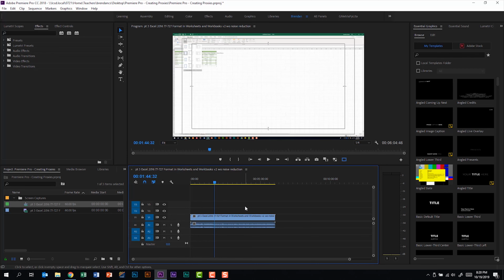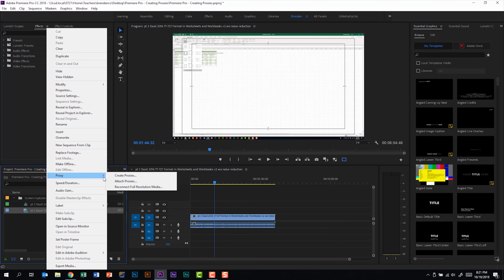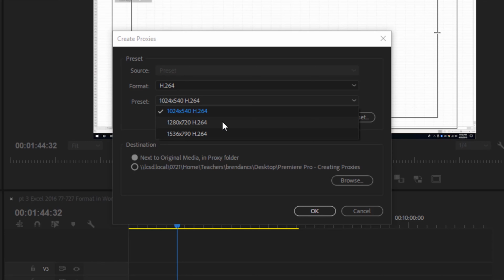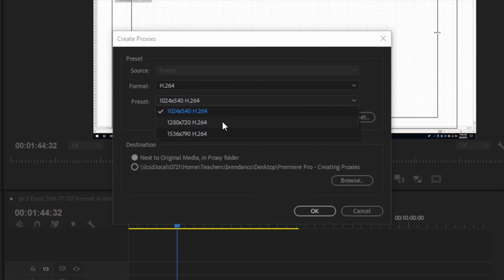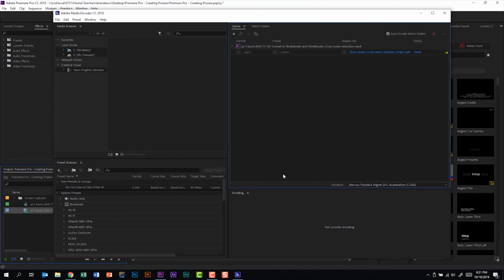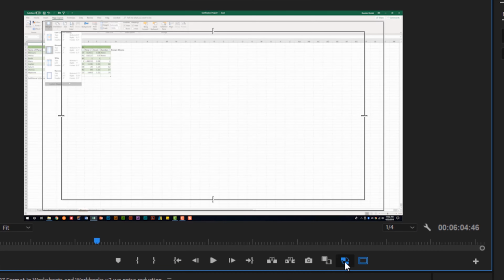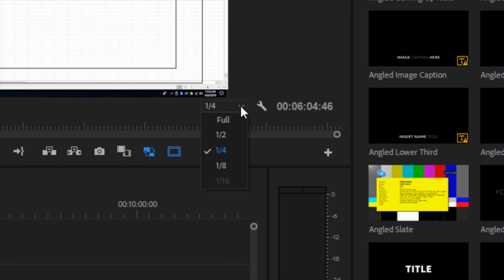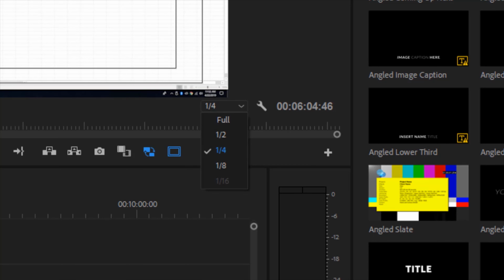Premiere Pro CC 18 - Creating Proxies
In this video, we look at creating proxies. This practice should be part of your workflow and is essential when working with high-resolution files such as 4k.

RECOMMENDED READING
Adobe Premiere Pro CC Classroom in a Book (2018 Release)